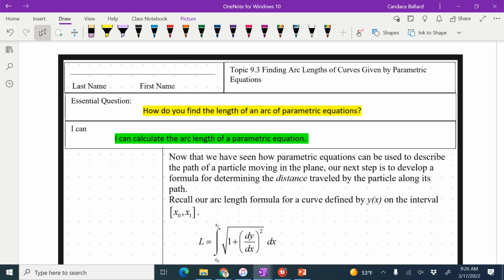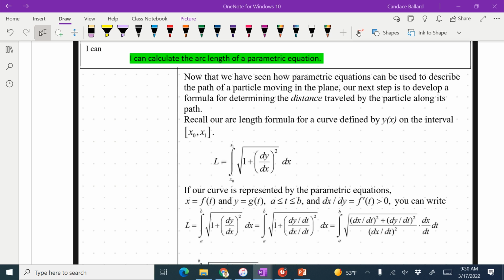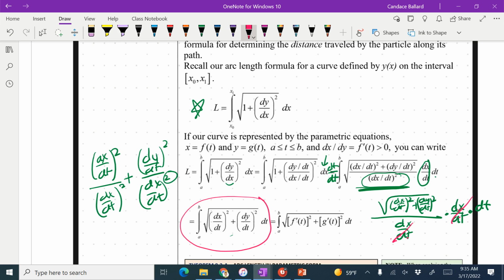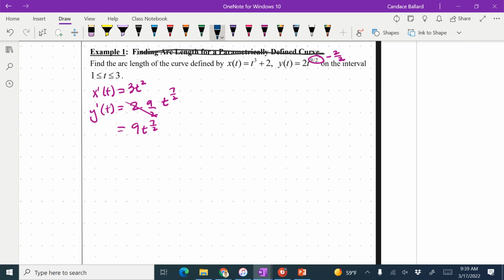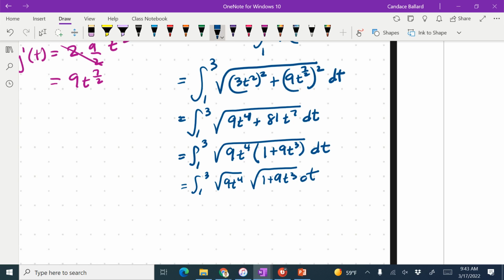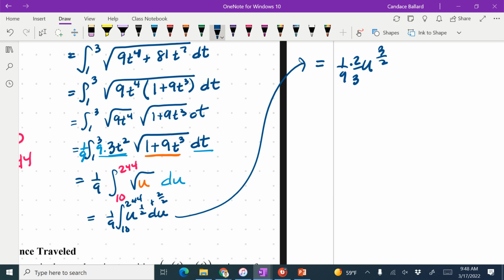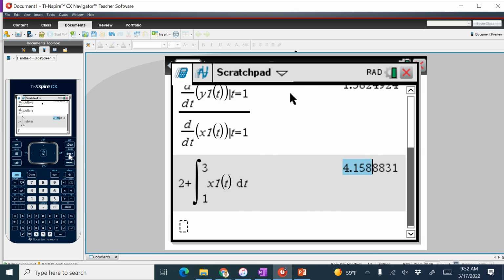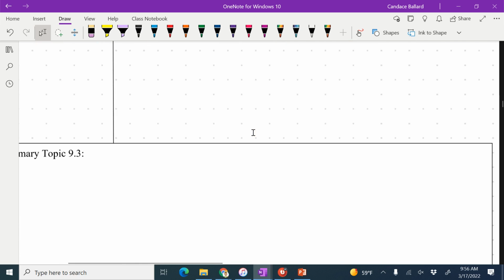BC Topic 9.3